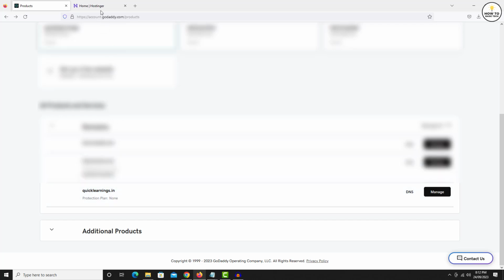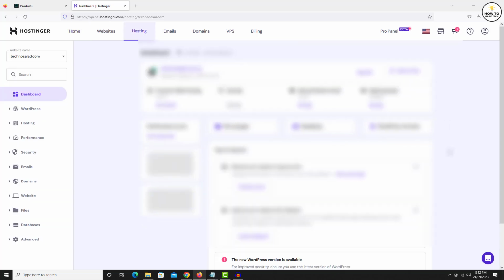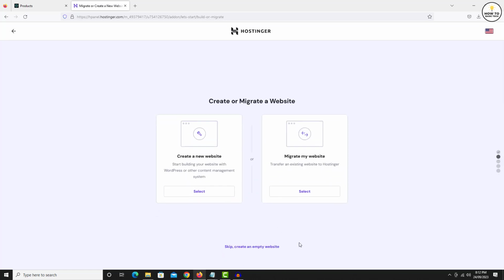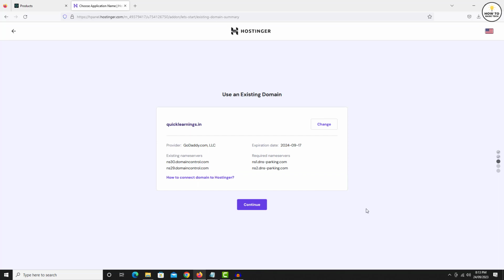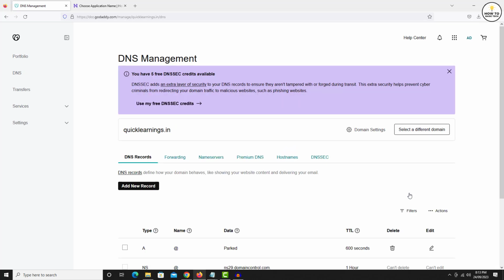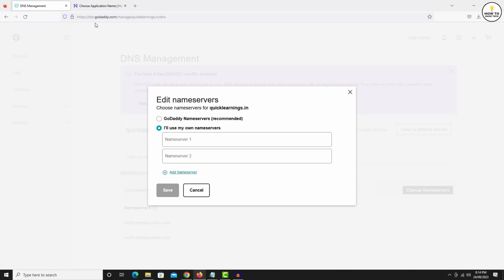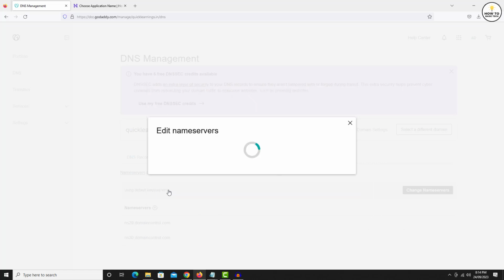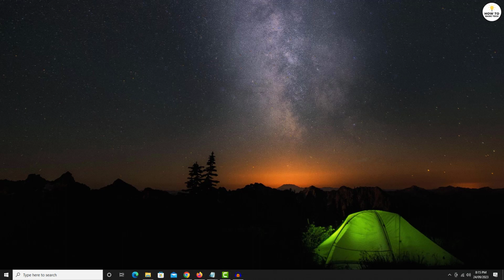How to Point GoDaddy Domain to Hostinger Hosting | Connect Godaddy Domain With Hostinger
How to Point GoDaddy Domain to Hostinger Hosting. Are you ready to seamlessly connect your GoDaddy domain to Hostinger hosting? In this step-by-step tutorial, we'll walk you through the process, making it easy for beginners and website owners alike. Follow along as we demystify domain pointing, DNS configuration, and website hosting setup, all while maximizing your web hosting benefits.

In this video, you will learn:

How to connect your GoDaddy domain to Hostinger hosting.
Essential DNS configuration and name server settings.
Connecting your domain to hosting for bloggers, businesses, and DIY website builders.
Domain and hosting integration explained in plain language.
Tips and tricks for efficient domain and hosting pairing.
Step-by-step guidance for GoDaddy to Hostinger domain setup.
Clear and beginner-friendly instructions for domain and hosting management.

If you're looking to take control of your website's hosting and domain settings, this video is your go-to resource. Join us as we simplify the GoDaddy to Hostinger connection, empowering you to manage your web presence with confidence.

Ready to get started? Let's dive into the world of hosting and domain management with GoDaddy and Hostinger. Watch now!